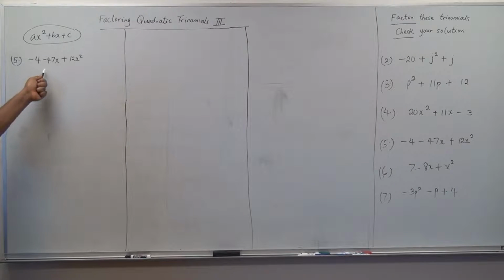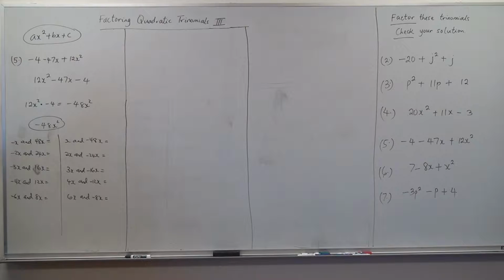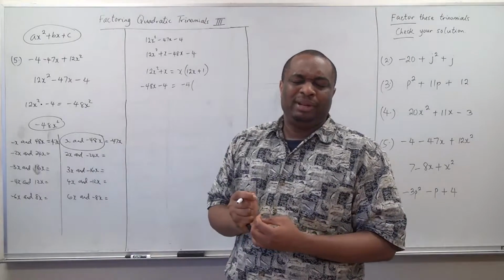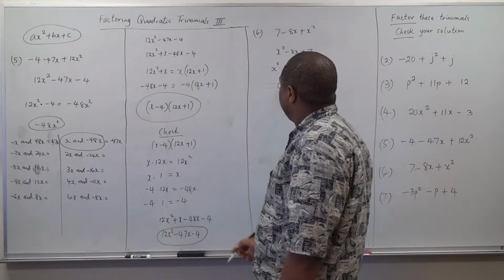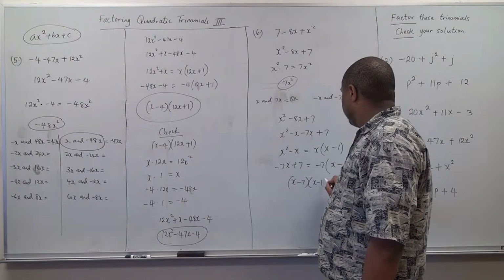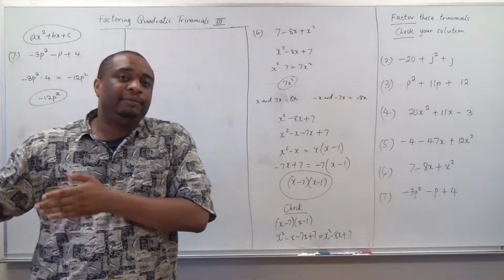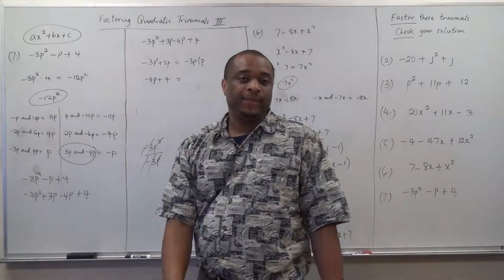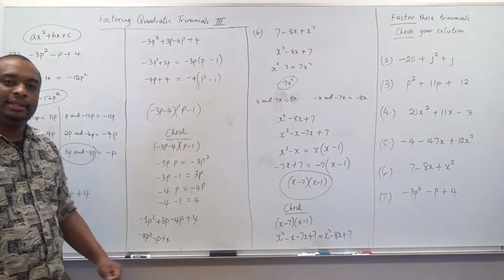Factoring Quadratic Trinomials - Part 5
The video clearly explains the process of factoring complete quadratic trinomials or expressions. It is the fifth part of a five part video series.